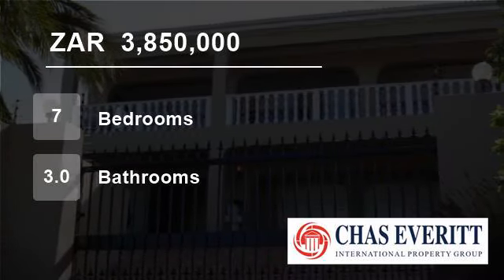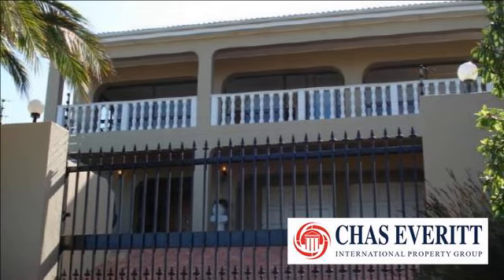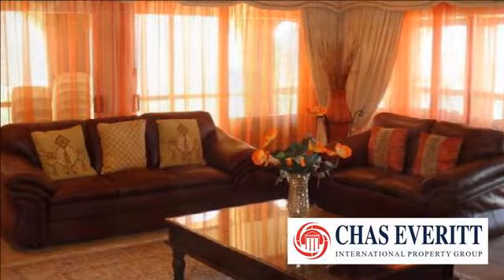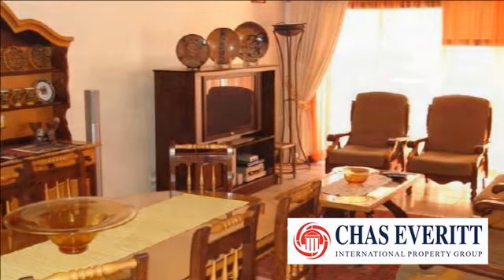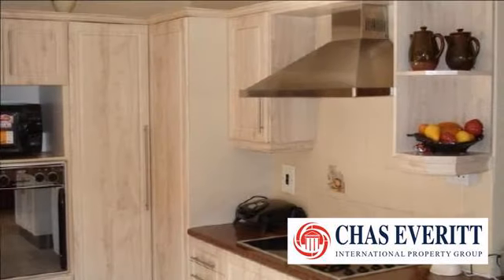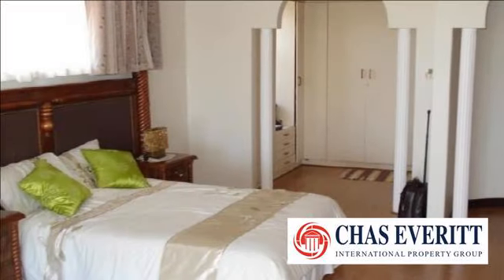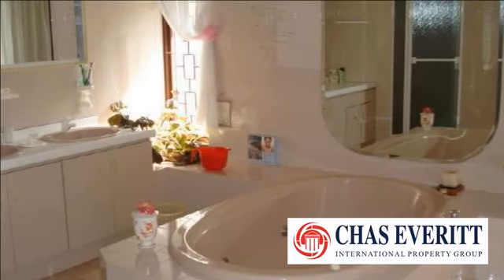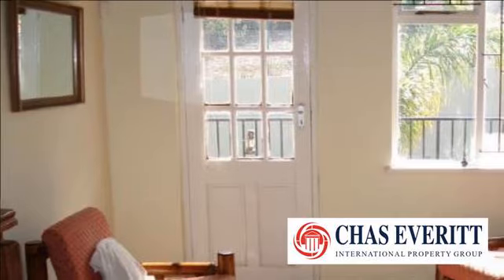7 Bedroom House For Sale in Loevenstein, Cape Town, South Africa for ZAR 3,850,000...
To view videos of similar listings in Loevenstein, Bellville, Western Cape please

Property Description

This enormous family home located in the exclusive suburb of Loevenstein has it all.  Large entrance hall with sweeping staircase and beautiful candelabra to banquet-sized lounge with sliders to wrap around enclosed patio with unsurpassed views on False Bay, Table Mountain and Boland Mountains.  Generous master suite with lar...